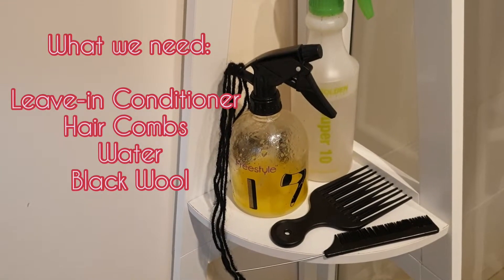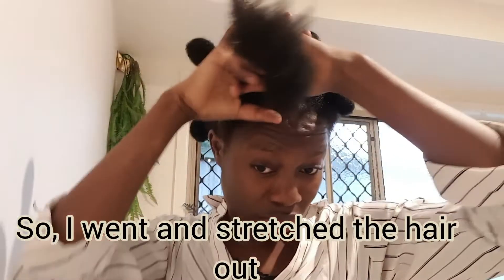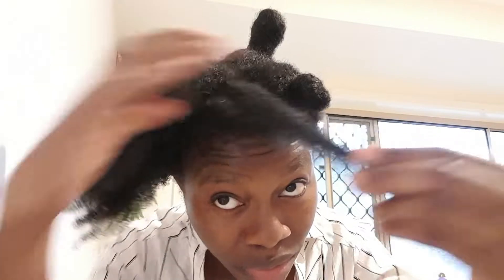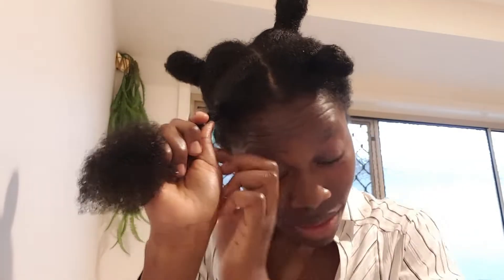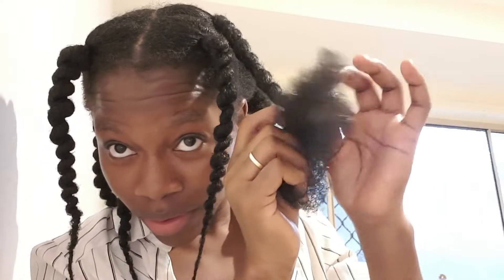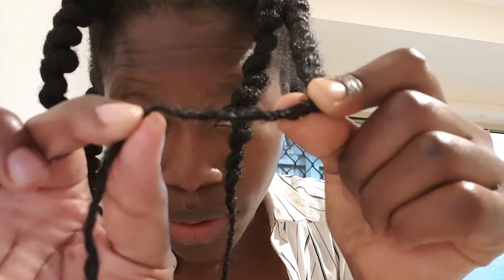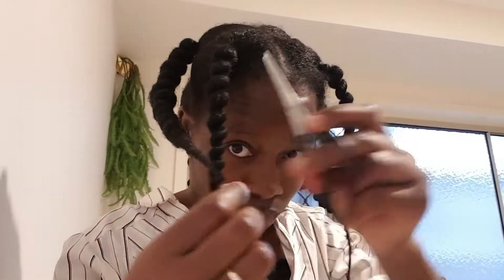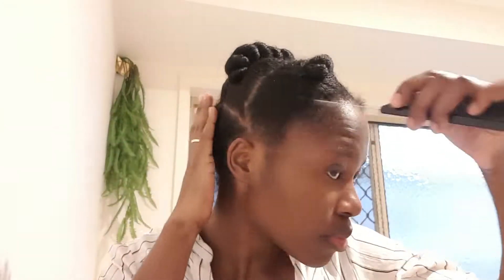African Threading as a Protective Hairstyle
African threading hairstyles, African Threading as a Protective HairStyle,
african threading natural hair, african threading for grow ups,

Hello family, in this video I share with you. African Threading as a Protective Style. I believe this is the easy way, no stress, painless easy African threading method. Do this way to avoid pain and stress on your scalp...

All you need is Wool, a leave in Conditioner and a comb to detangle your hair if preferred! It is easier to Stretch your hair first, then do the threads. Make sure to be gentle on the base to avoid tight threads and discomfort...

 Animations are Giphy animations